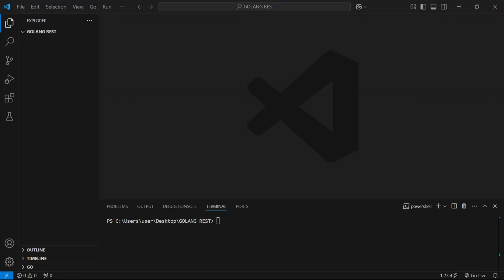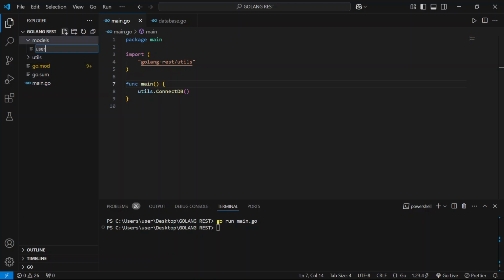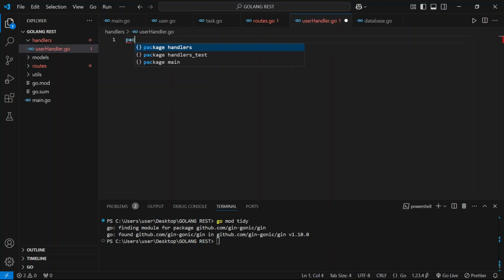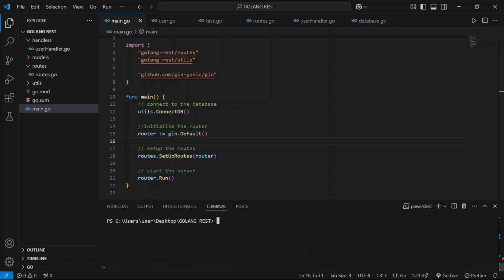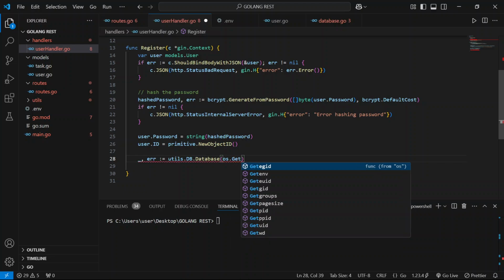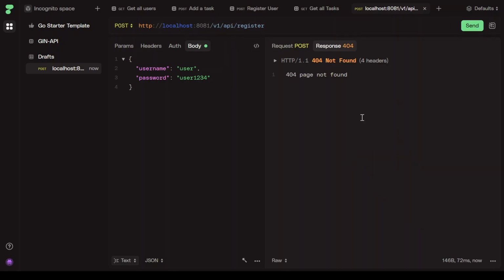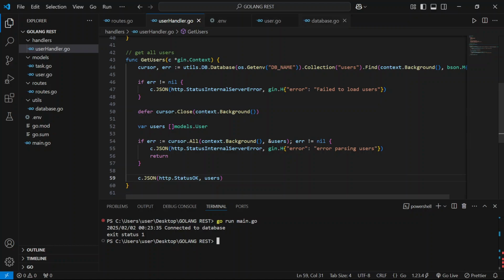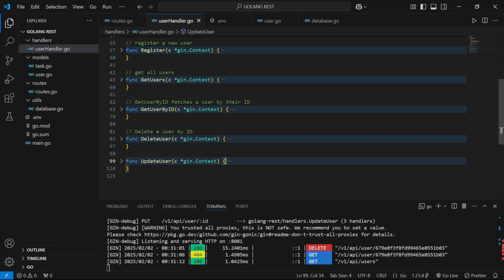GO REST API PART I -PROJECT SETUP & USER HANDLERS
📌 Part 1: Setting Up & User Handlers
🎯 Title:
🚀 Build a REST API in Go with Gin – Part 1: Setup & User Handlers

📝 Description:
Welcome to Part 1 of this Go Gin REST API tutorial! In this video, we’ll set up a backend using Gin, structure our project properly, and implement user management handlers.

📌 What You’ll Learn in This Video:
✅ Installing and setting up Gin in Go.
✅ Structuring a clean project.
✅ Connecting to MongoDB using the Go Driver.
✅ Creating user routes (CRUD operations).
✅ Testing user endpoints with HTTPie.

🔥 By the end of this video, you'll have a working user management system ready for authentication!

👉 Watch Out for Part 2 next for Authentication, Task Handlers, and Validation!